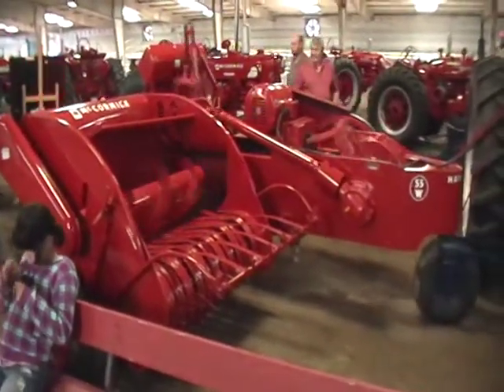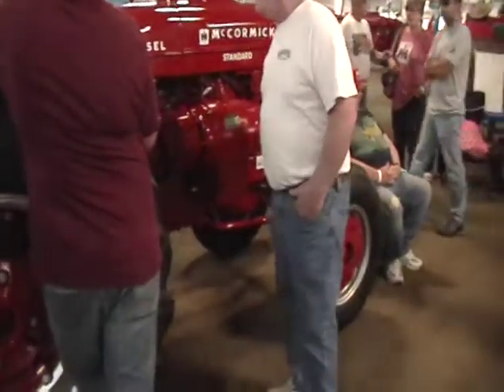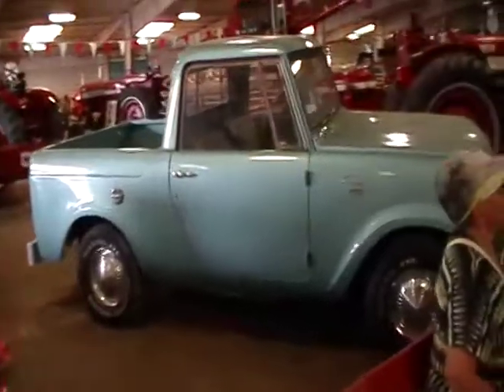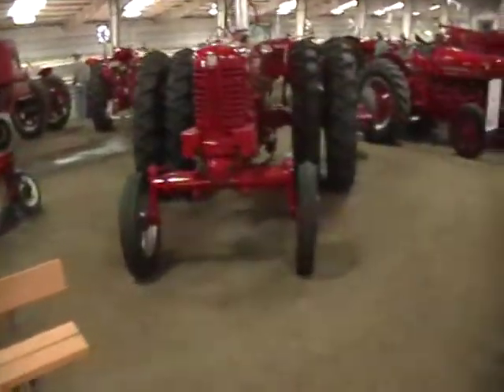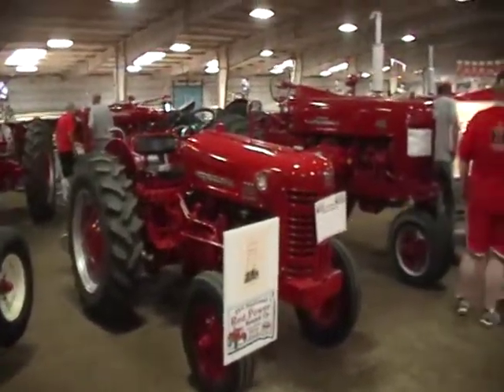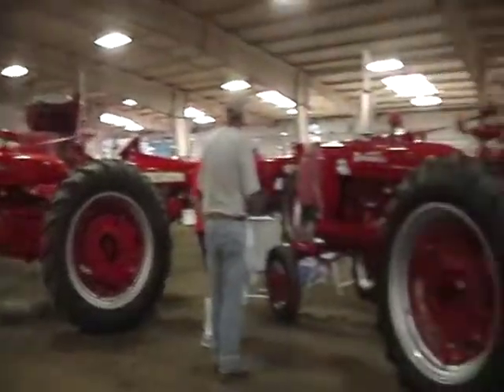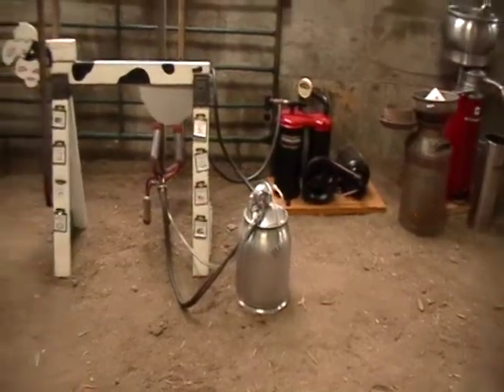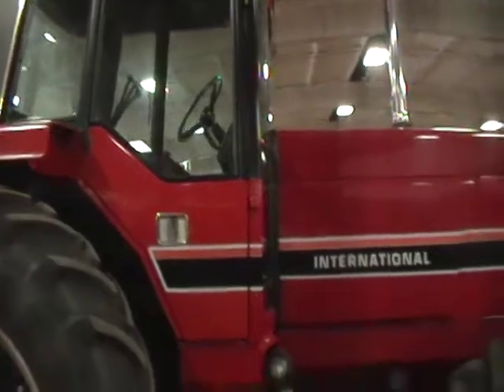RPRU 2014, Day 2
My second day of recording at the 25th Red Power Roundup in Huron SD.  The day started with a heavy morning rain, so we sat at the hotel  cafe, drank coffee and were late getting to the show grounds.  We missed the tractor parade, but it was a great as the weather cleared.